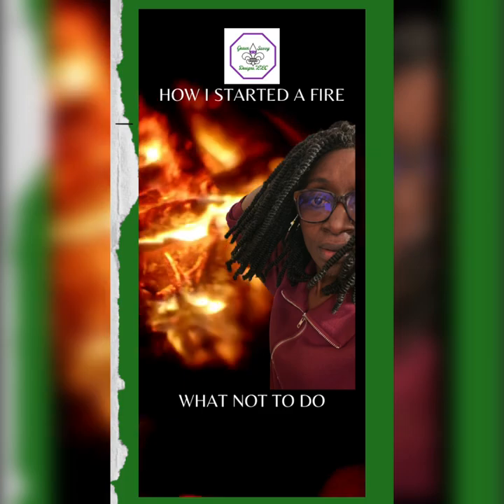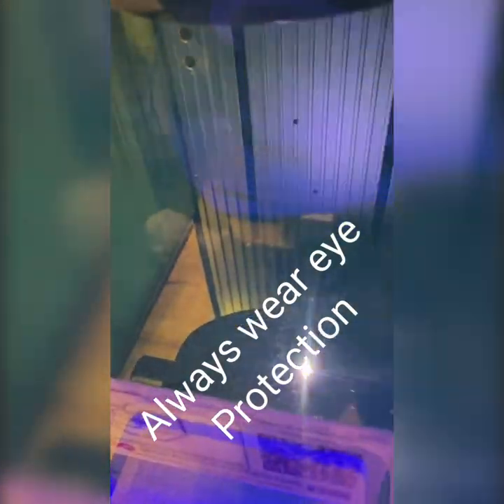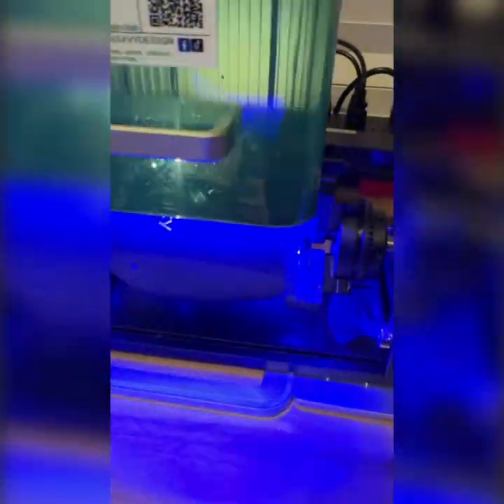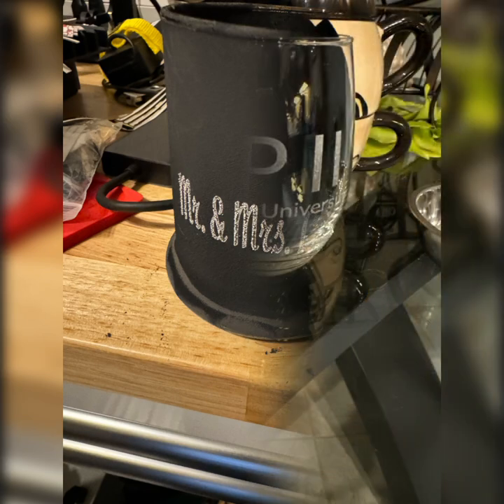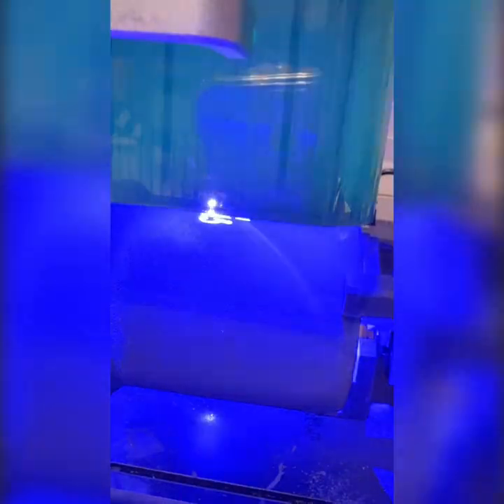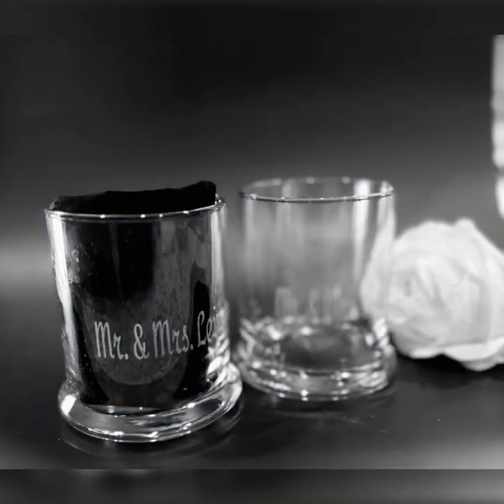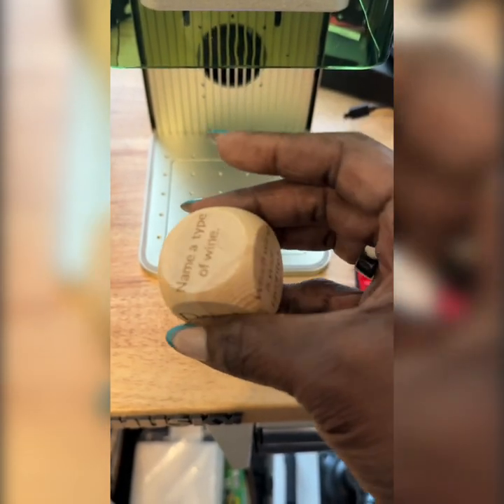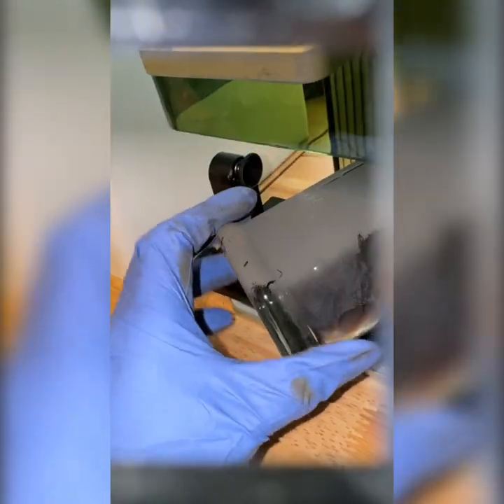The Fiery Surprise: My Xtool F1's Wild Day! 🔥😲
It was just another day of crafting with my Xtool F1 when suddenly—whoosh!—a tiny fire sparked up inside! 😱 My heart raced as I quickly sprang into action to put it out. Did my project go up in flames, or did I save the day? Find out how this close call turned into a lesson in laser safety! 🚒 ✨